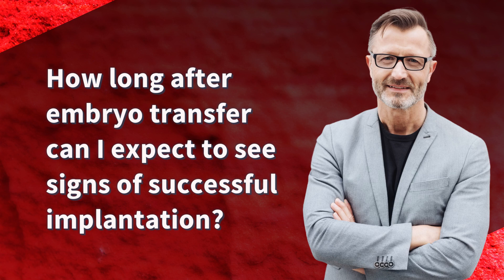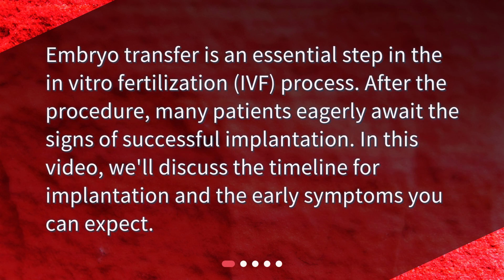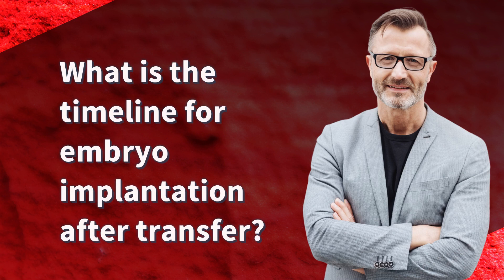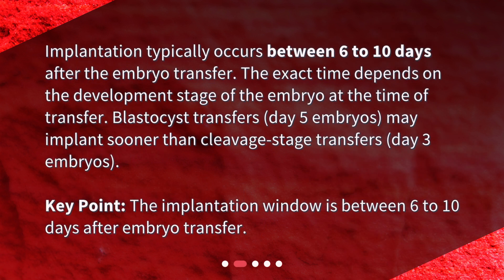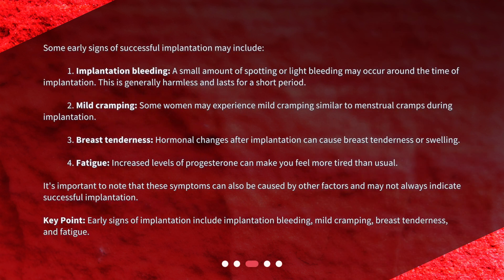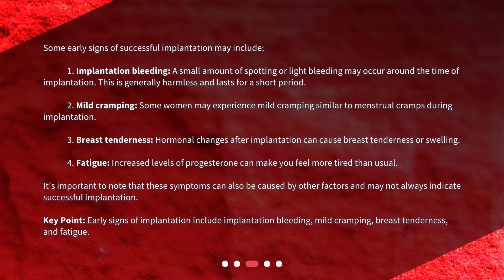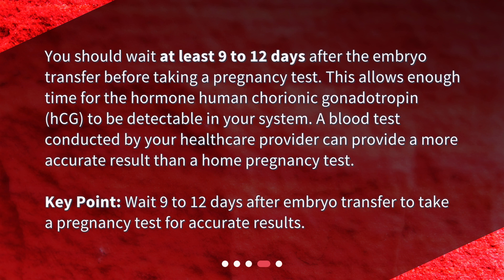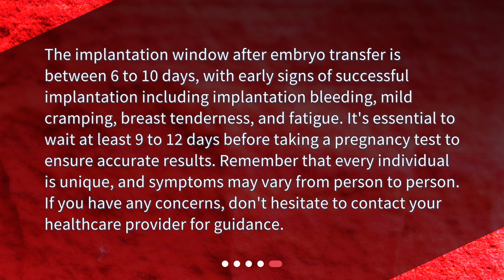How long after embryo transfer can I expect to see signs of successful implantation?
How Long After Embryo Transfer Can You Expect to See Signs of Successful Implantation? • Curious about the signs of successful implantation after an embryo transfer? Look no further! In this video, we'll discuss the timeline for implantation and the early symptoms you can expect. From implantation bleeding to fatigue, we'll cover it all. Plus, find out when it's safe to take a pregnancy test. Don't miss out on this essential guide for IVF patients!

00:00 • How long after embryo transfer can I expect to see signs of successful implantation?
00:25 • What is the timeline for embryo implantation after transfer?
00:56 • What are the early signs of successful implantation?
01:52 • When can I take a pregnancy test after embryo transfer?